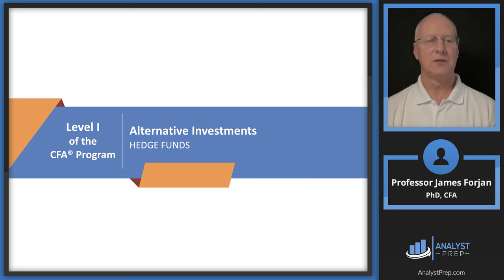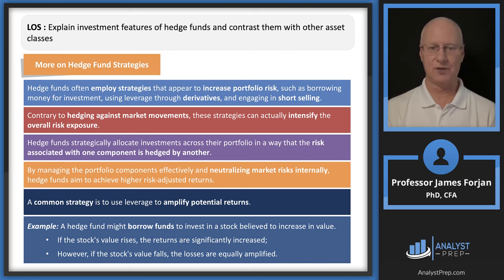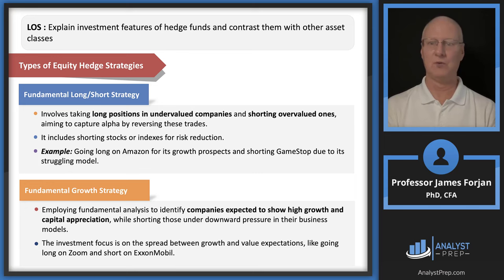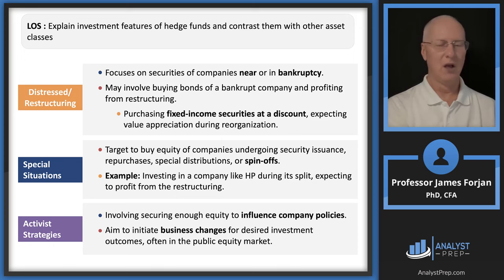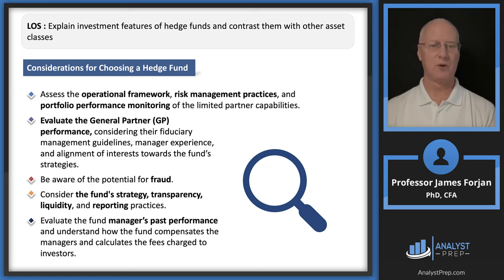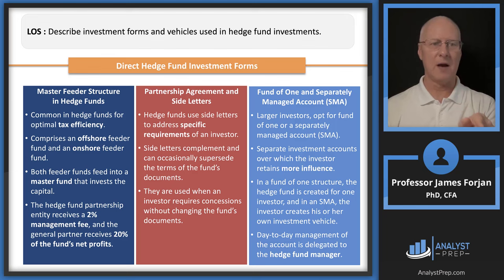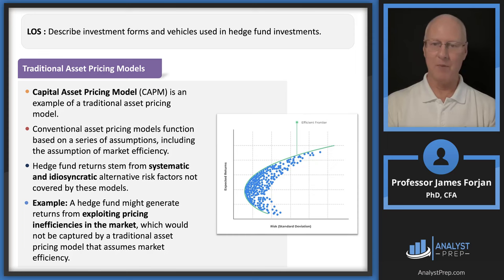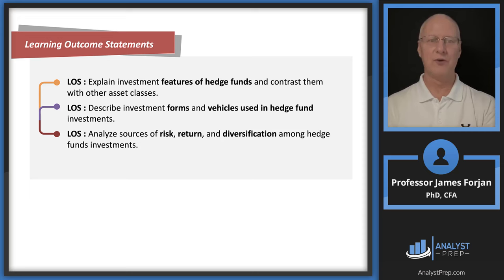Hedge Funds (2024 CFA® Level I Exam – Alternative Investments – Learning Module 6)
Topic 9 – Alternative Investments
Learning Module 6 – Hedge Funds
 - LOS : Explain investment features of hedge funds and contrast them
with other asset classes.
 - LOS : Describe investment forms and vehicles used in hedge fund
investments.
 - LOS : Analyze sources of risk, return, and diversification among hedge
funds investments.